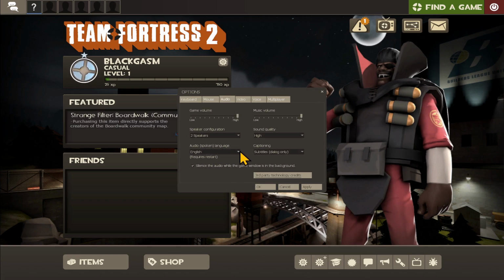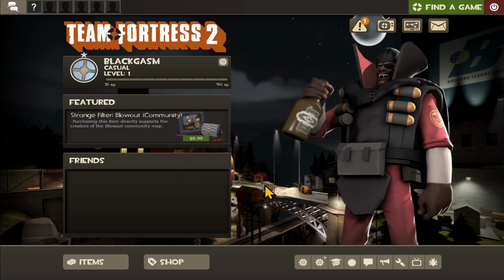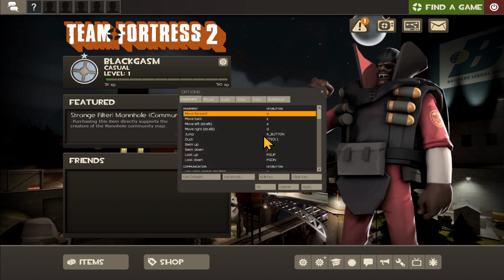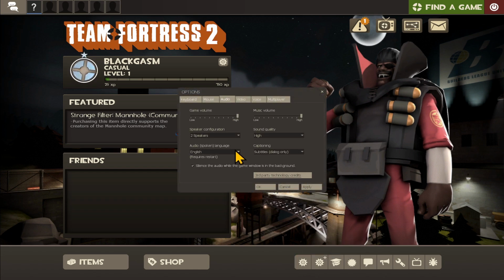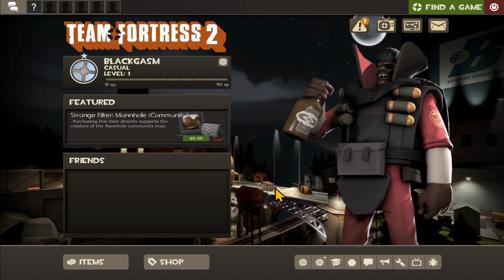How to Change the Audio Language in Team Fortress 2 (Easy Voice Pack Switch)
Want to hear the Team Fortress 2 characters speak in a different language? This quick and easy tutorial shows you how to change the audio language in TF2, including character voiceovers and in-game sounds. Whether you're learning a new language or just want to experience TF2 in a different voice pack, this guide has you covered!